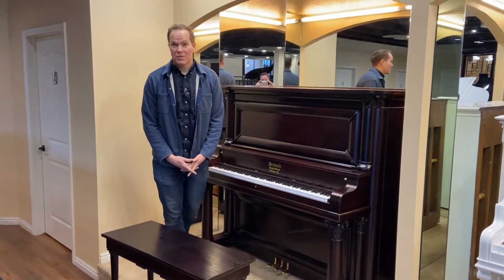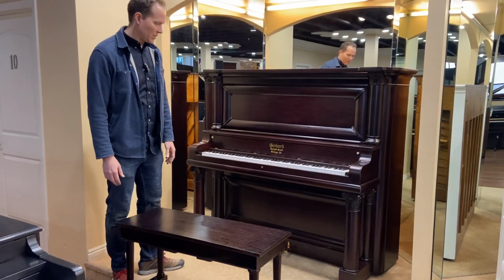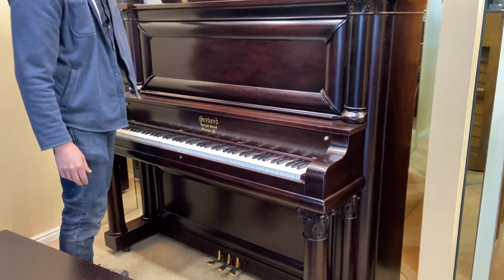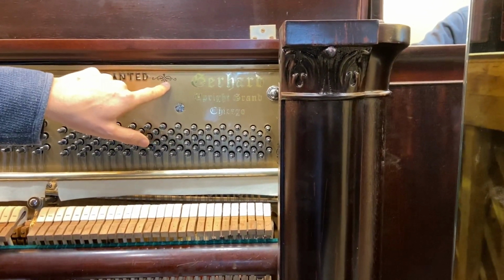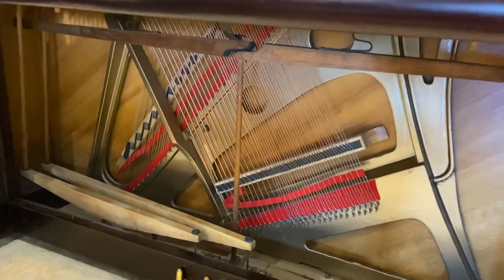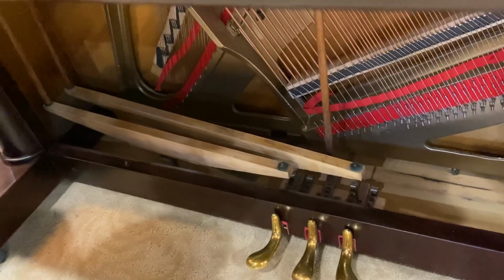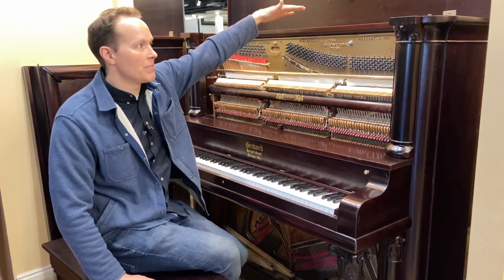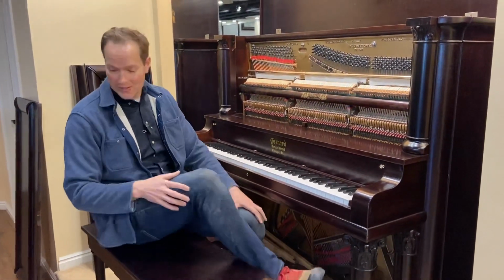After: 1903 Gerhard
Serial: #93442